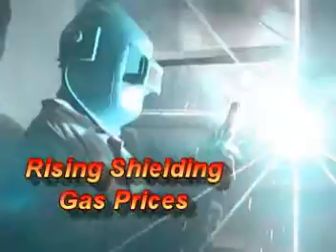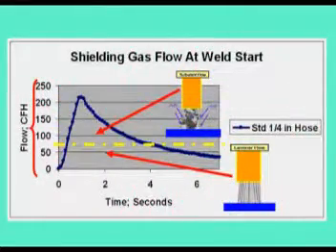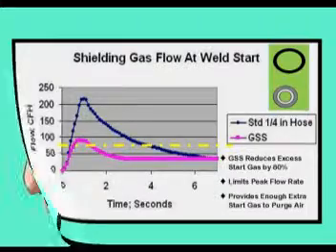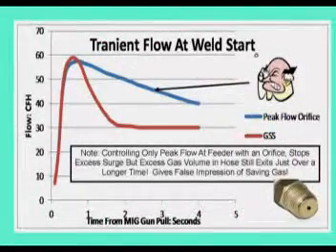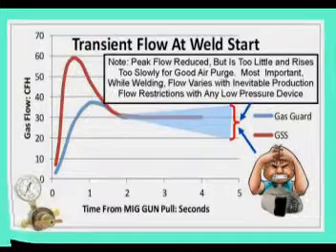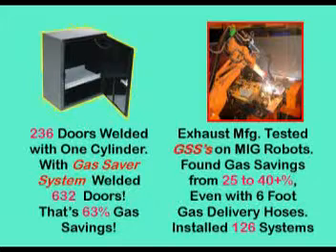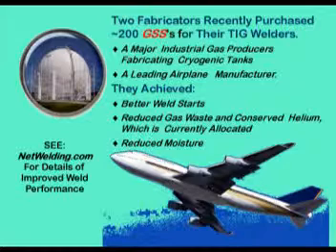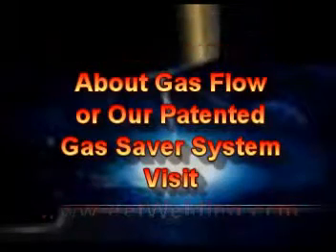Rising Shielding Gas Price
A leading industrial gas producer increased Argon prices over 38% in less than one year.  Two of the leading suppliers of Helium raised prices 30% with one increase.  Both Argon and Helium are limited in supply.  Helium is only available from select natural gas deposits.  Helium is also in very high demand from products such as magnetic body imagers.
It's time to consider reducing shielding gas waste.  show how the average MIG or TIG welder can reduce shielding gas use in about half with our inexpensive patented Gas Saver System